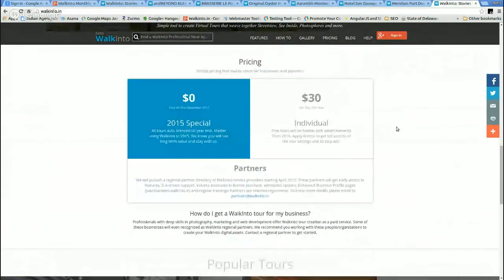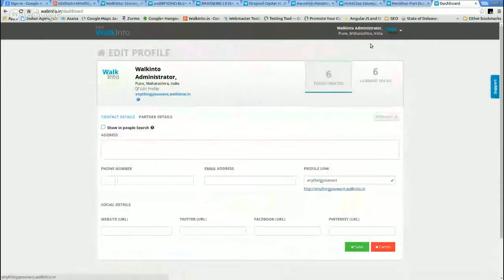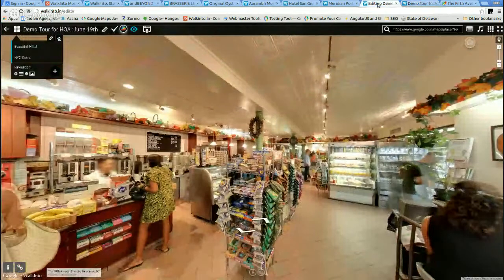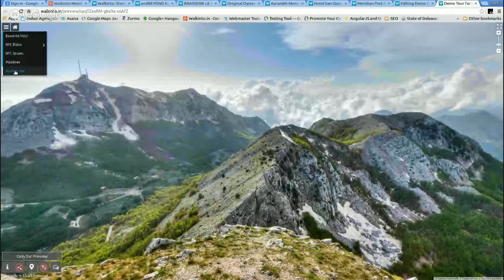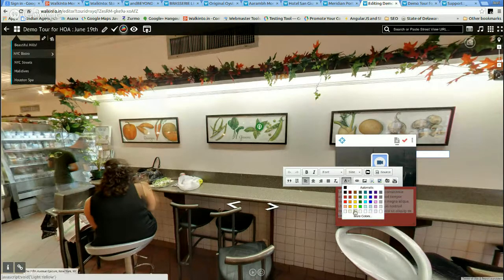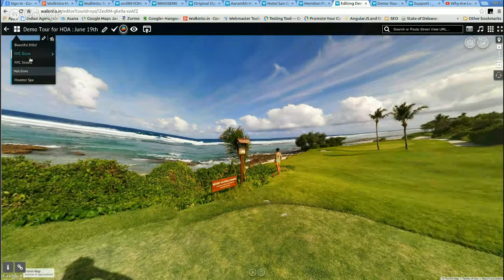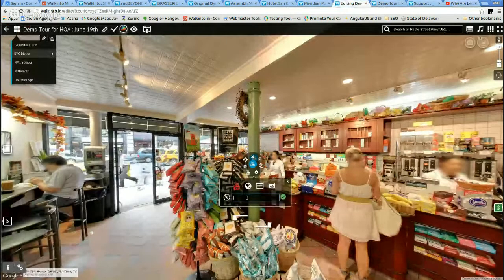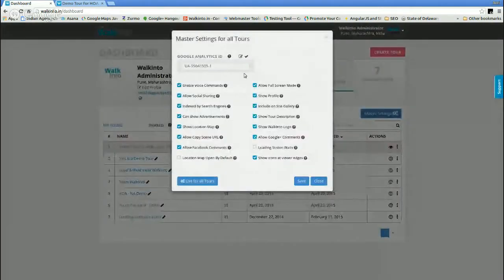WalkInto Monthly Training Hour - JUN19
This is a quick starter tutorial and Q&A to cover basic features of WalkInto.
-Importing from GBV & Views
-Navigation Options
-Tourcard Options
-Themes
-Miscellaneous enhancement